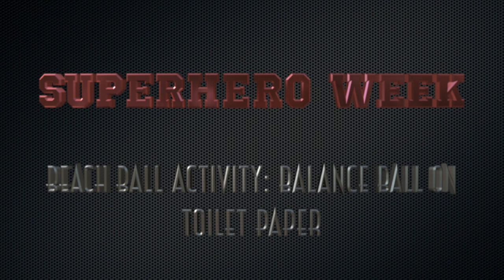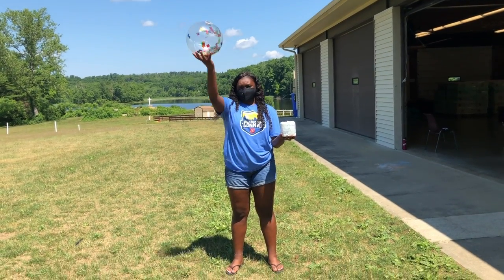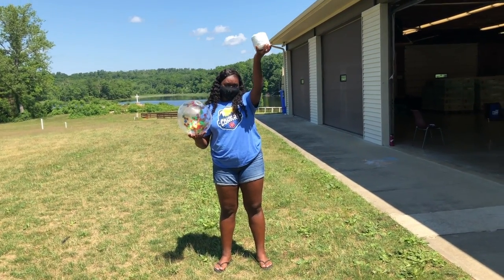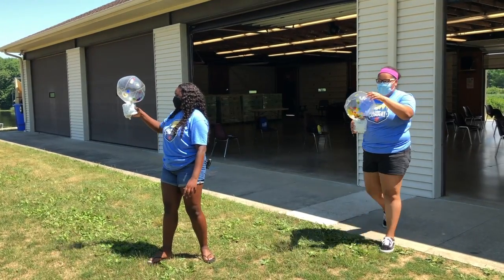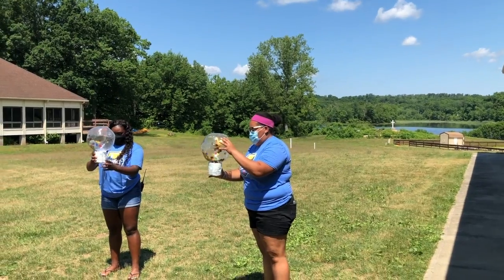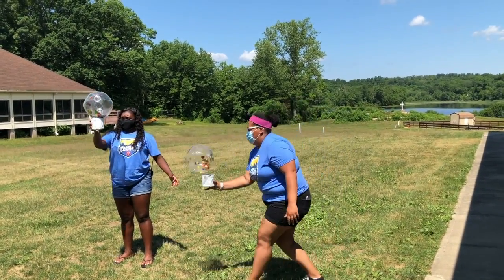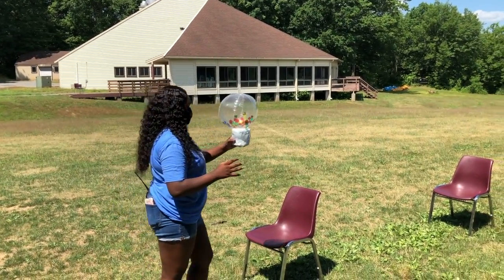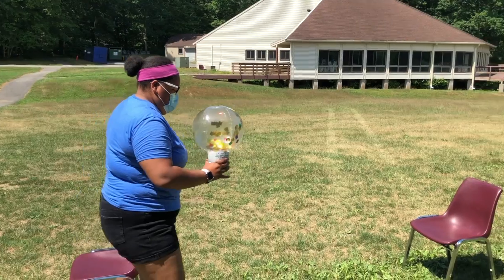Superhero Week Day 1 Beach Ball Activity: Balance the ball on a roll of toilet paper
Try to balance the beach ball on a roll of toilet paper or paper towels! Use obstacles and try to race for more of a challenge!

Facebook: The Salvation Army Camp CONNRI